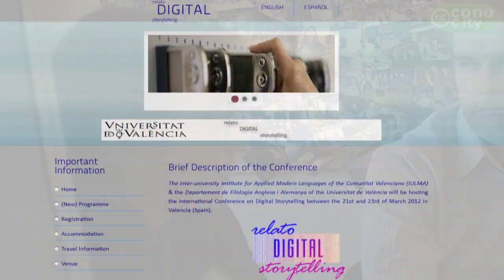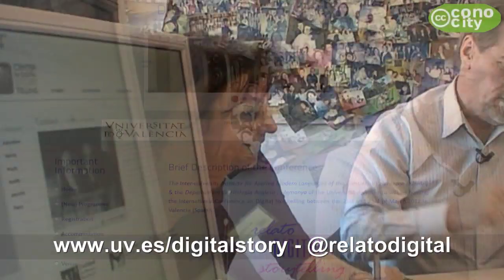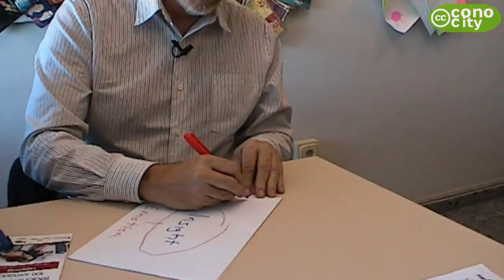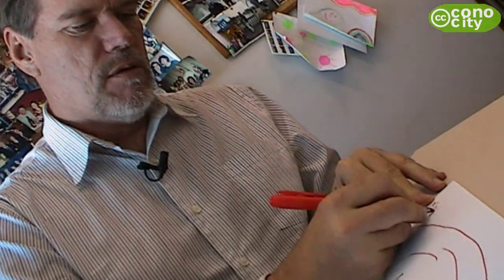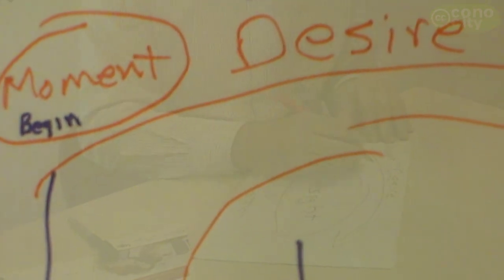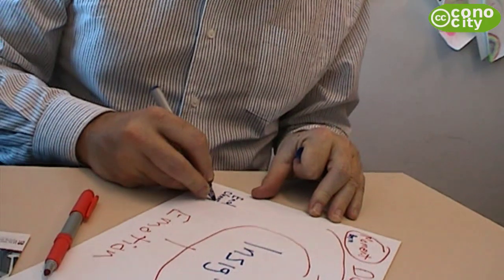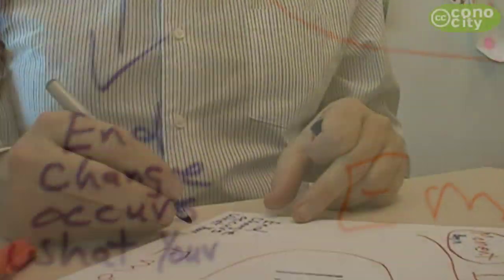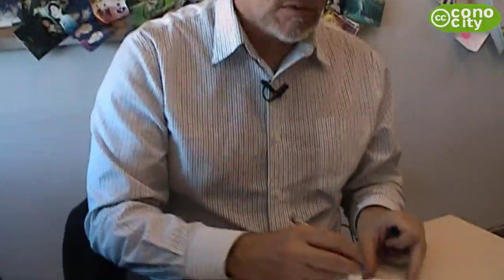Joe Lambert storytelling in concept map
Joe Lambert explica qué es el storytelling a Esperanza Roman en DST2012